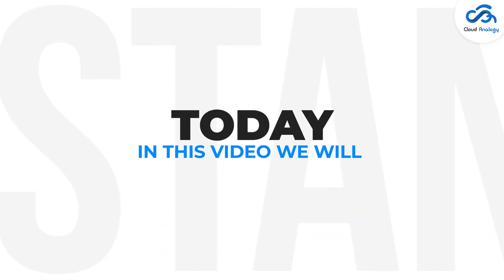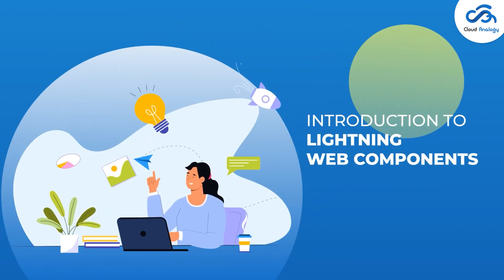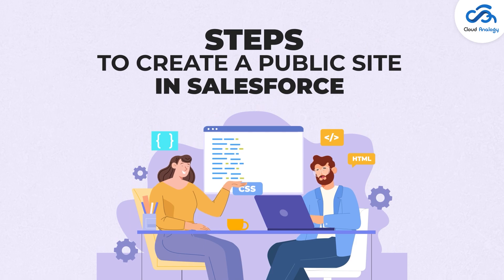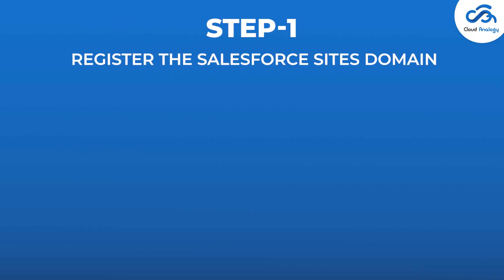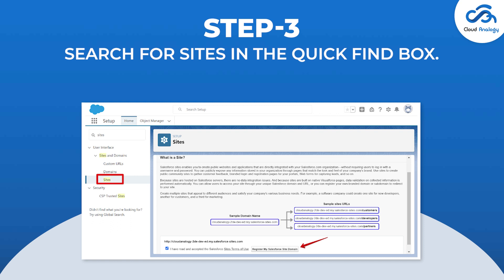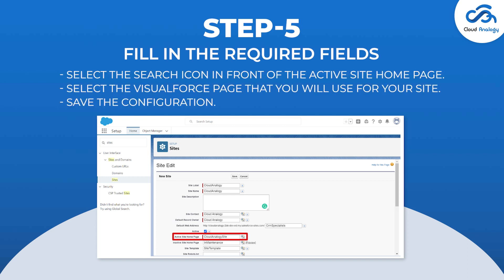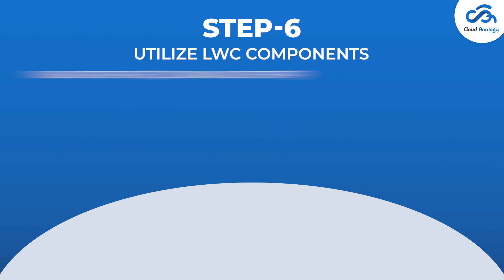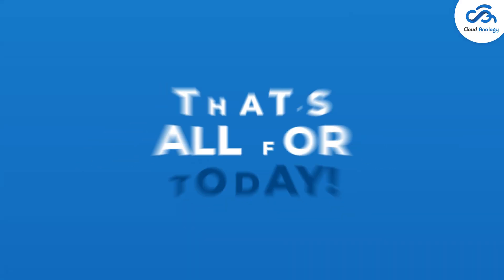Create a Public Site in Salesforce using LWC In Just A Few Steps